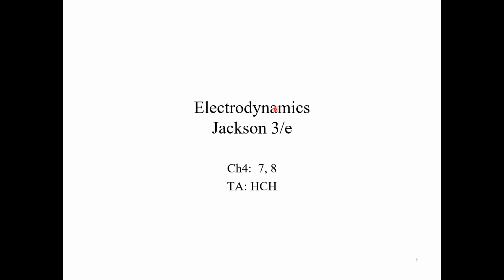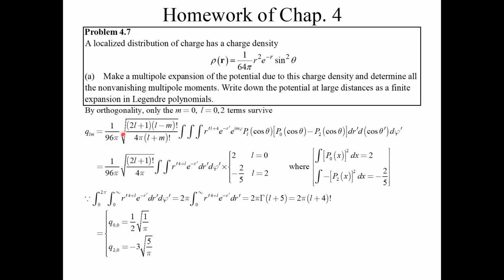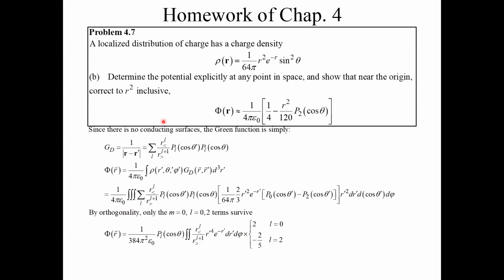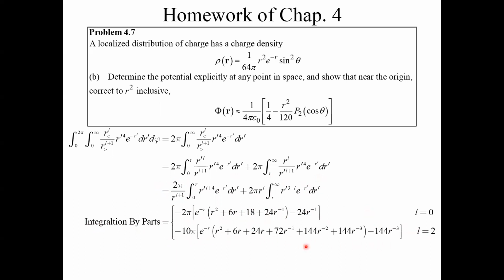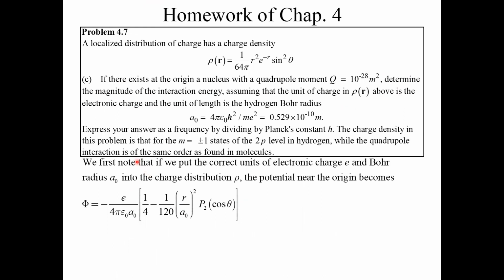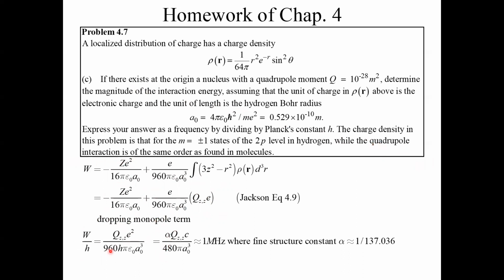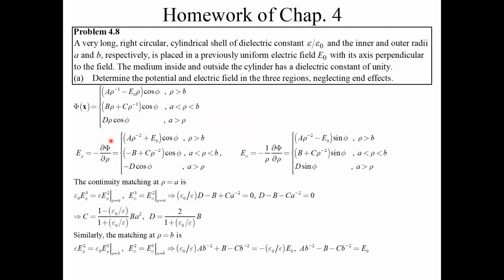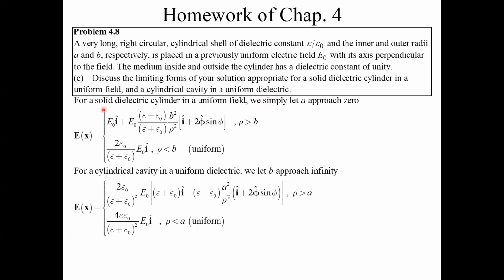EDHW Chap.4 Probs. 7, 8